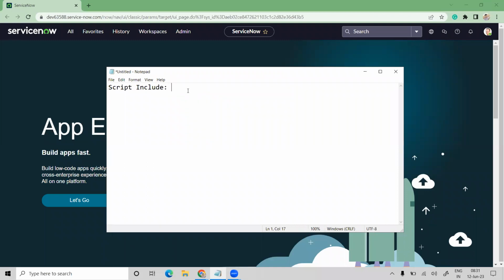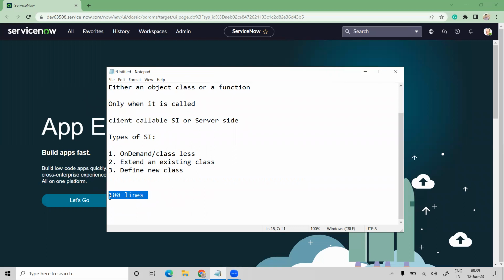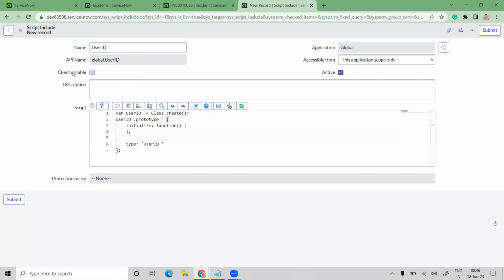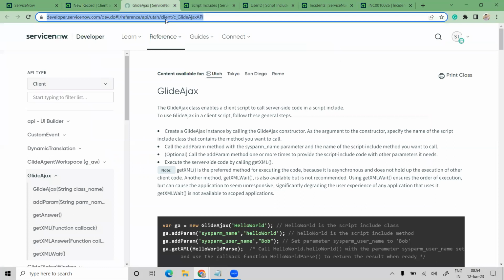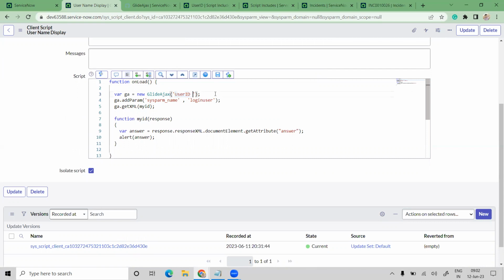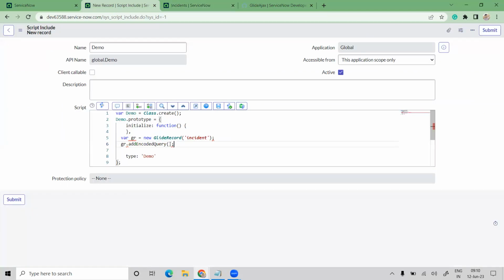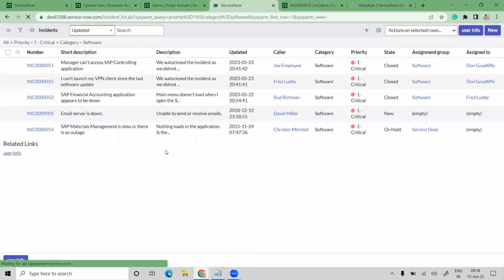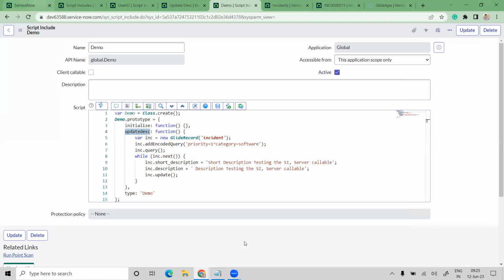Snow 37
Script Include B13